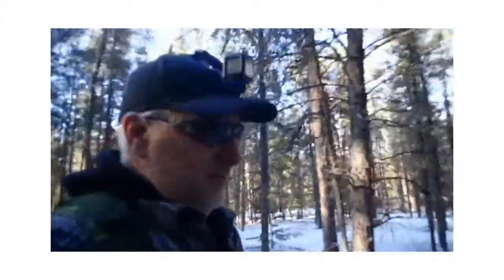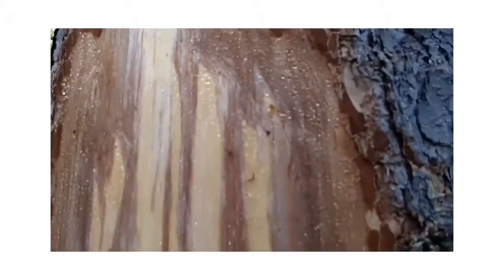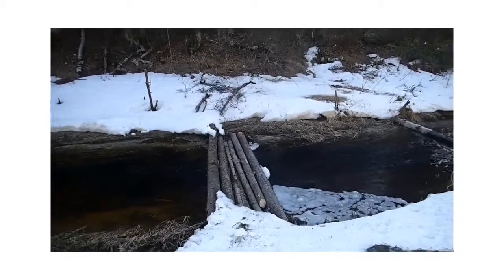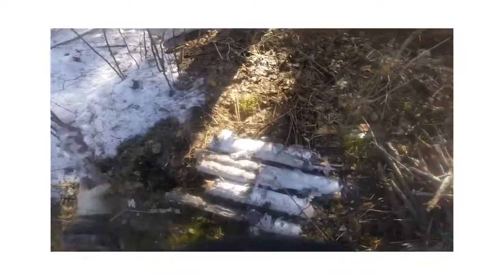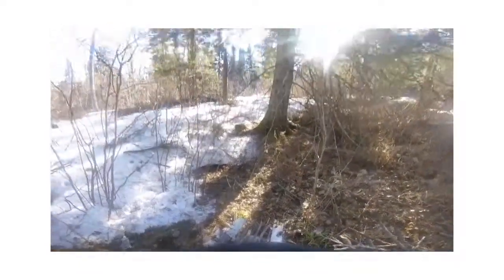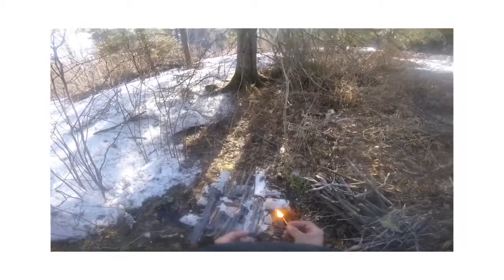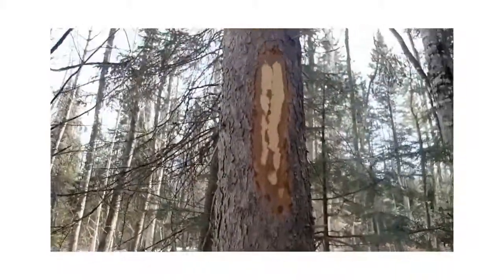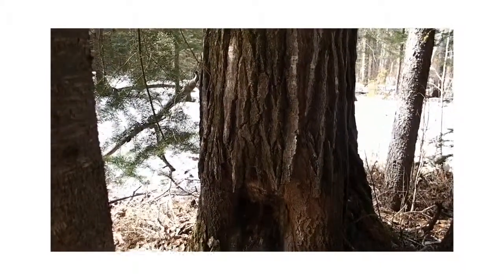Sausage on a stick over a fire Episode 15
Saturday morning in the Woods, checking spruce trees for resin/pitch, fire sausage, scrambled eggs, coffee.